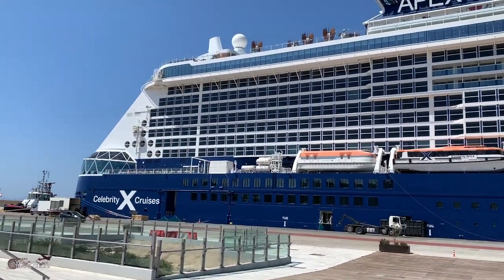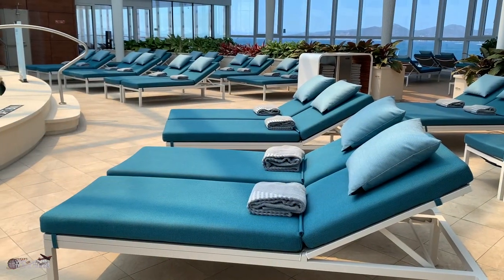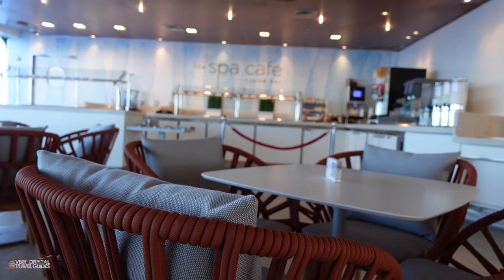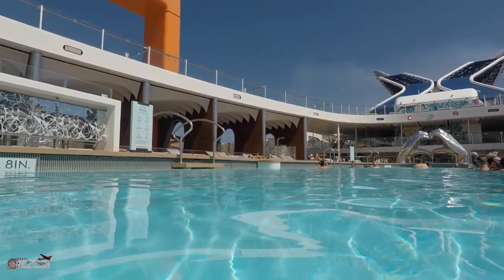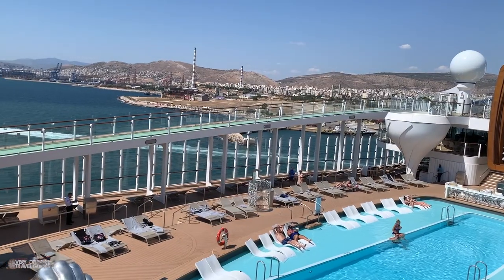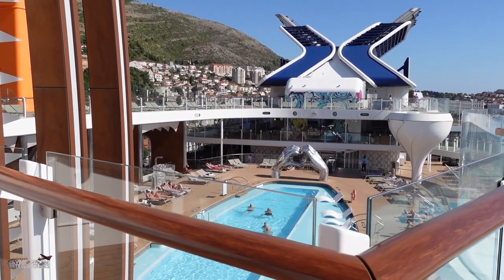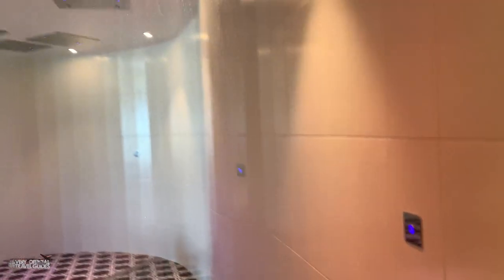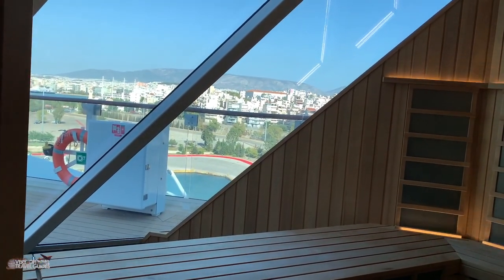AMAZING Celebrity Apex POOL and Thermal Suite TOUR - Cruise Ship Indoor/Outdoor Pools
The Celebrity Apex (and Edge) are the newest cruise ships in Celebrity's fleet. We got the chance to cruise with the Apex this Fall before she made the move to Florida and loved it. Take a look around the outdoor pool and bar area, including the hot tubs shaped like champagne glasses, the quiet indoor pool area, and the spa and thermal suite.

My Cameras and other tech:

My Canon 80D Camera:

I also use a GoPro:

Shure External Microphone for Filming with iPhone:

Rode External Microphone for Filming with DSLR:

SeaGate External Hard Drives:

Apple Watch Leather Strap (an updated model):

Luggage:

The BEST Luggage I've ever had:

Waterproof SuperDry Backpack:

Other stuff I can recommend, (or wish I had):

Ultimate Disneyworld Fan Monopoly Set:

Awesome Water Shoes (so you don't gash your foot open like I did):

Hilarious (and Rated-R) Disney Game:

The Best, Non-Greasy Sunscreen for your Face, (luxury price, but there is nothing better IMO. I hate feeling greasy and shiny all day in EPCOT :-P):

Link for UK:

Link für Deutschland: